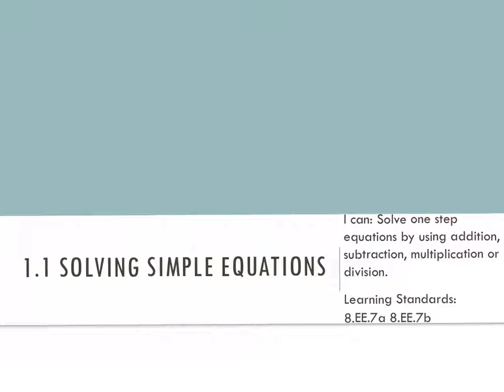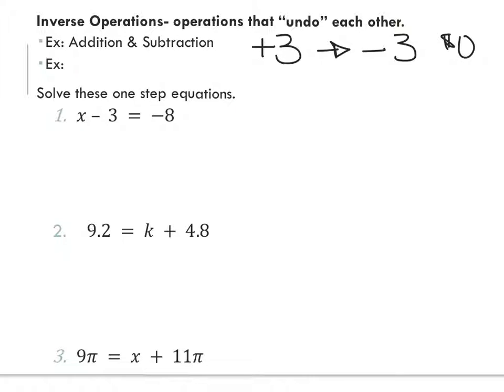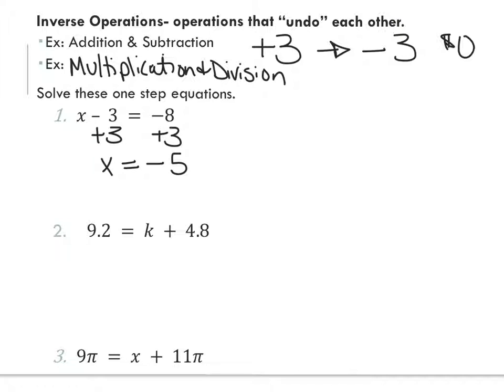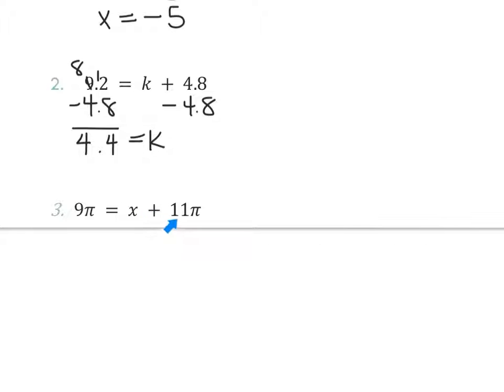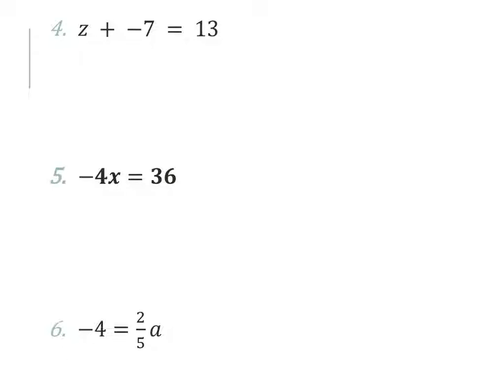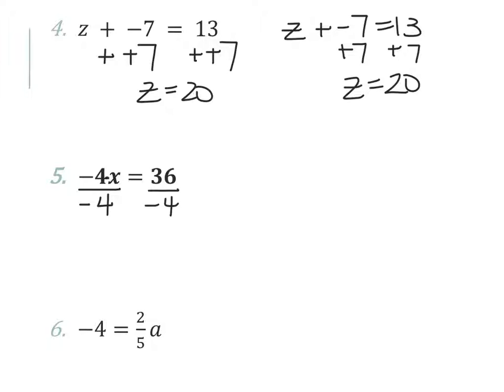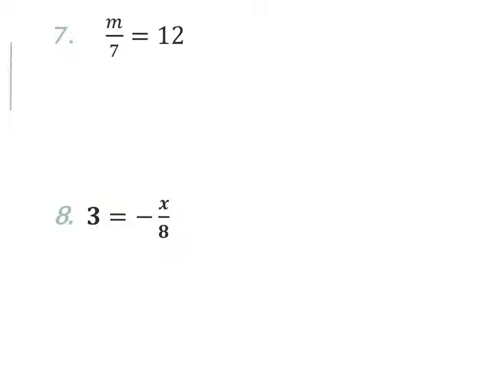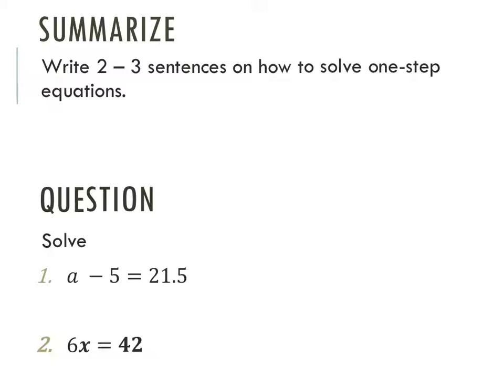1 1 Solving Simple Equations